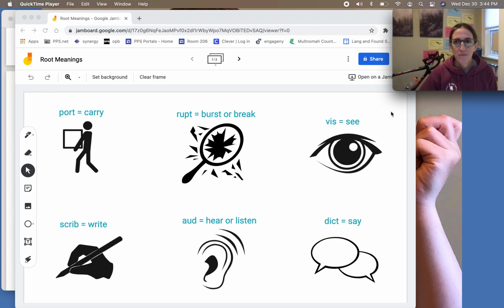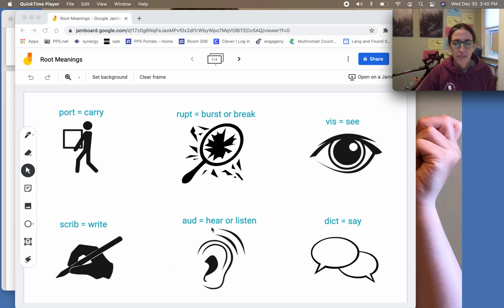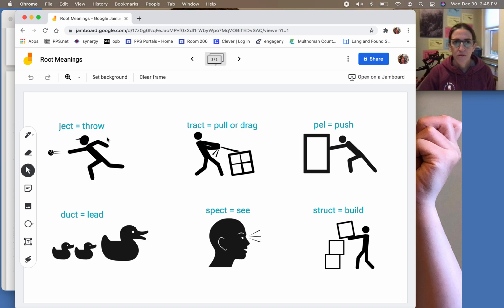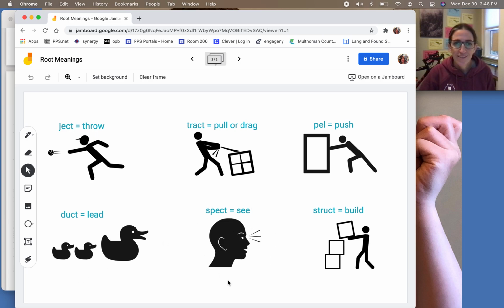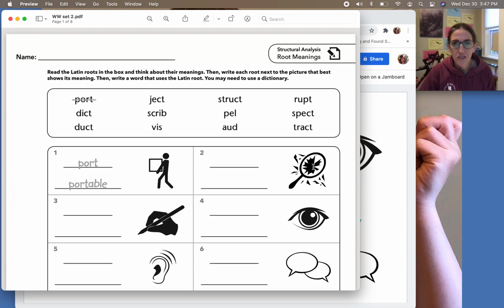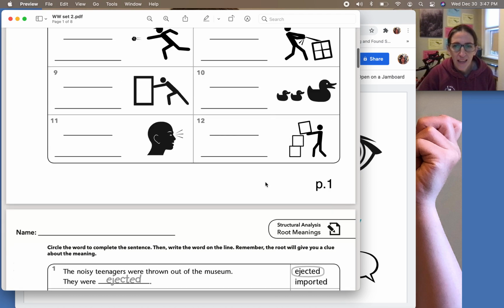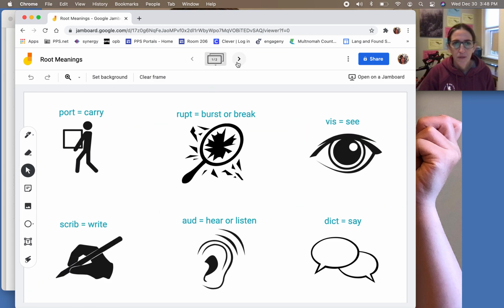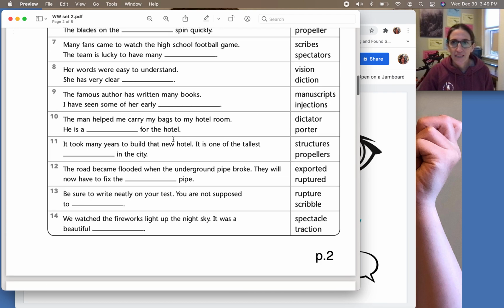Word Work Monday 1/25 Root Meanings p.1-2